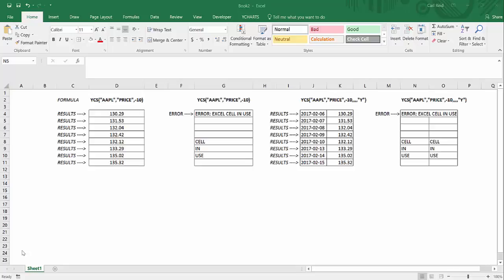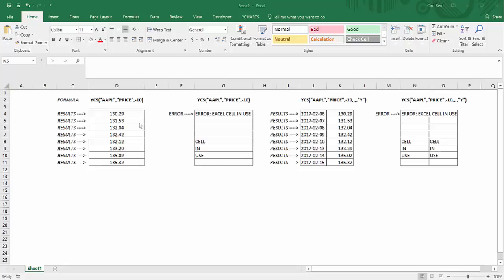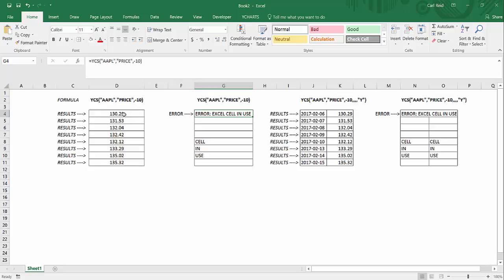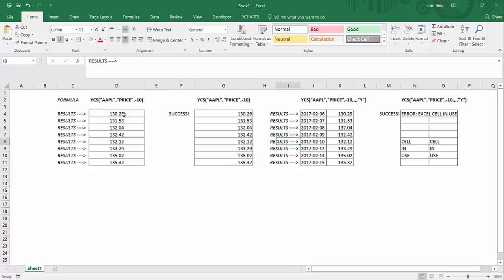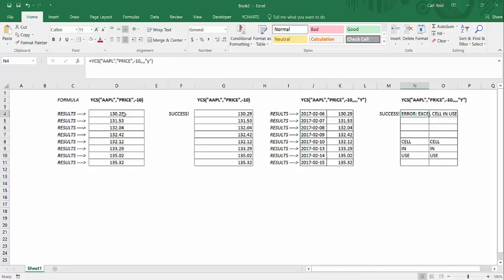Excel Update: "ERROR- EXCEL CELL IN USE"